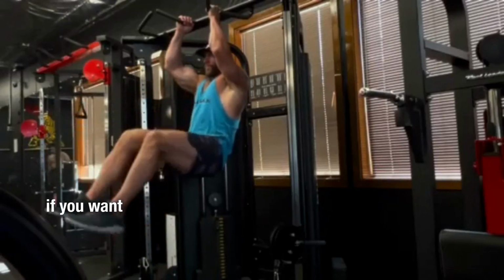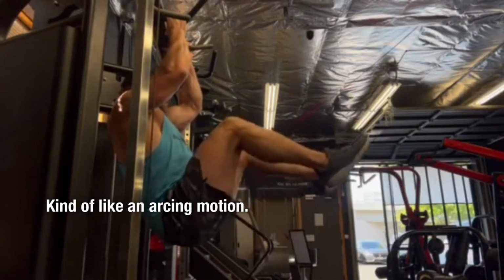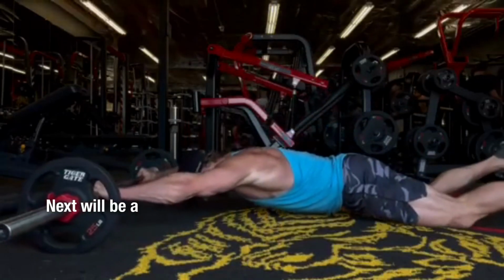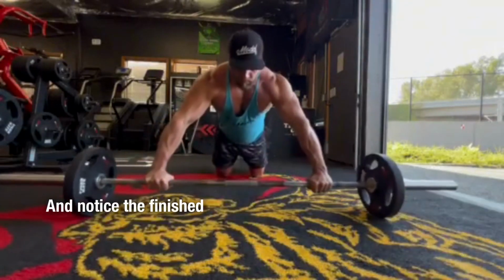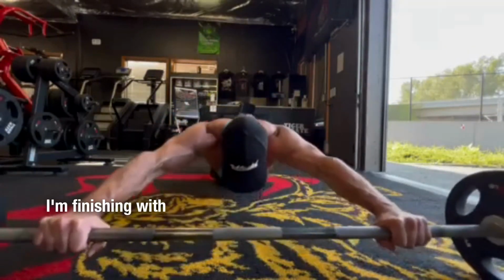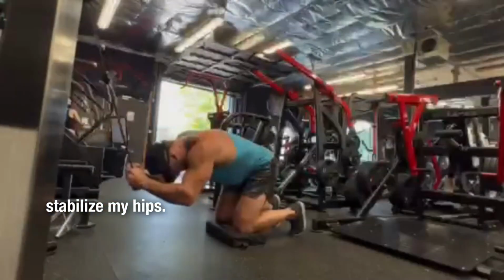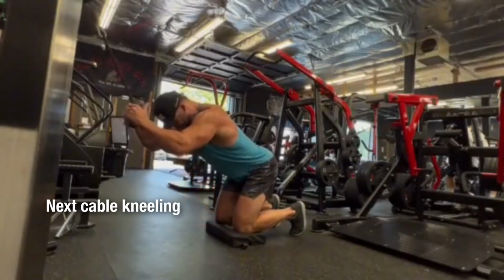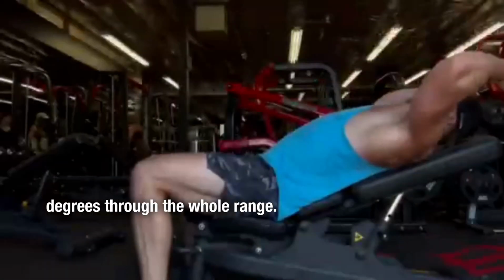Best Abs Exercises for a Six Pack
Want a chiselled mid section?  We've got the exercises to make it happen.
IFBB Pro Matt Pattison breaks down 5 exercises that will set you on your way to lean, hard, six pack abs.

Timeline
0:00 Intro
0:05 Hanging Leg Raises
0:22 Roll-out Ab Crunch
0:53 Cable Kneeling Crunch
1:07 Incline or Decline Bench Leg Raises